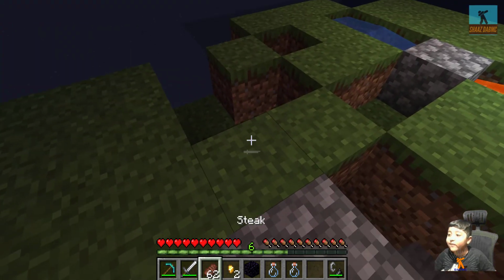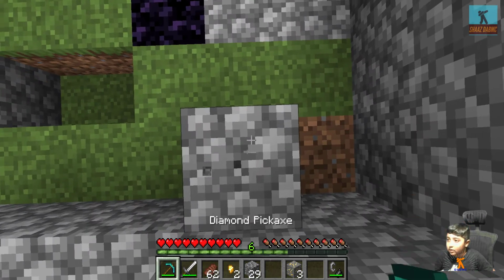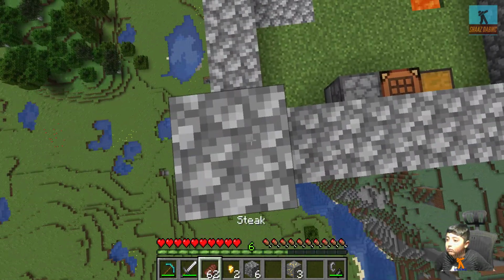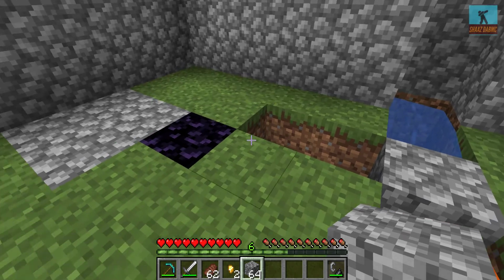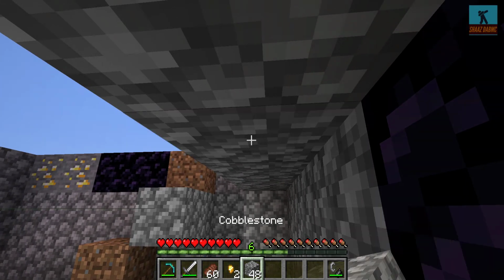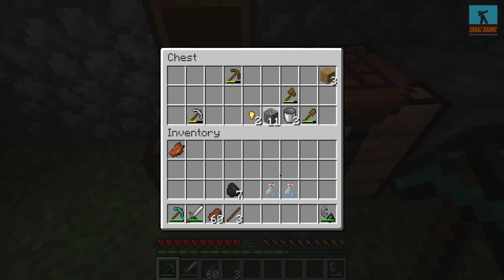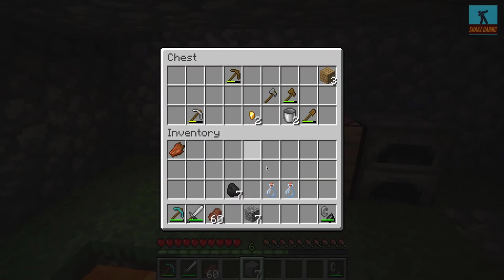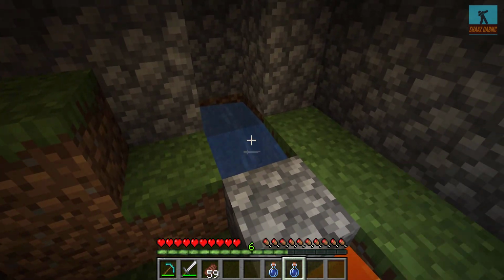Turning A Sky Block Into A House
Hey everyone!

♡ Todays Video ♡ Turning A Sky Block Into A House minecraft (MINECRAFT SKYBLOCK)

♡ follow me ♡